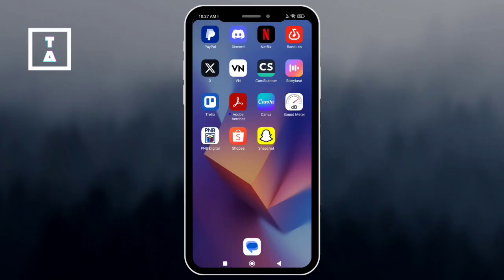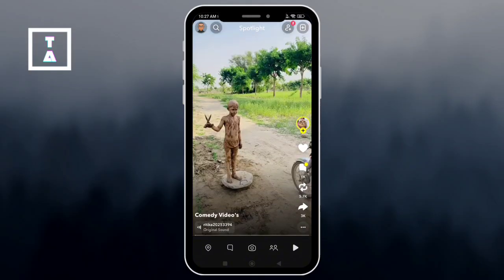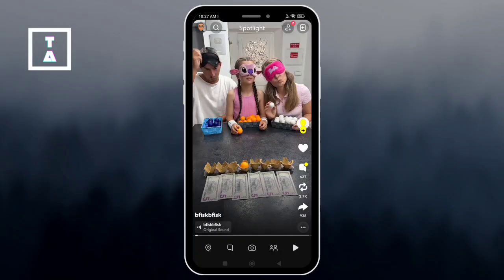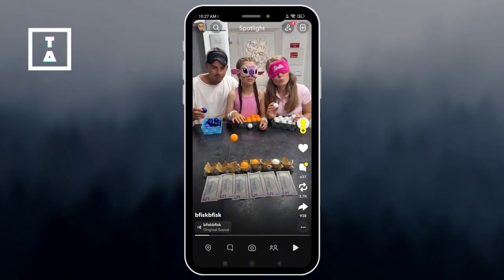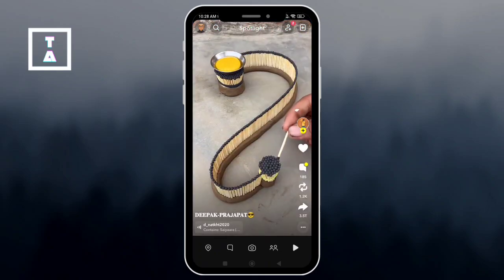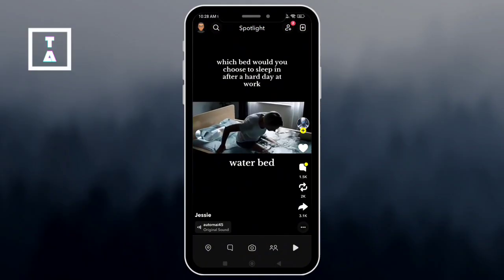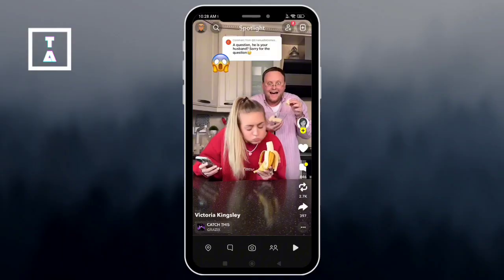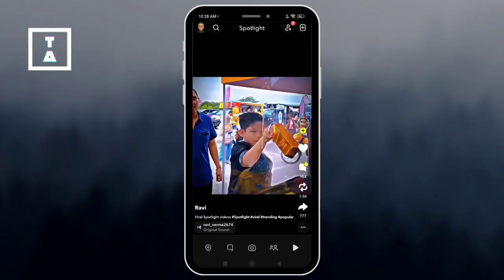How to Boost Engagement with Snapchat Story Replies in SECONDS!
Are you tired of your Snapchat Stories getting views but minimal interaction? Do you want to transform passive viewers into engaged fans who actively reply? This video is your ultimate guide to boosting engagement and getting more Snapchat Story replies!

In this comprehensive tutorial, we'll dive deep into proven strategies and creative techniques that will encourage your audience to tap, type, and interact with your content. Whether you're a content creator, a small business, or just looking to connect more with friends, mastering story replies is key to building a vibrant Snapchat community and increasing your overall engagement.

*   **Crafting Engaging Story Content:** How to design stories that naturally invite interaction.
*   **Utilizing Interactive Stickers:** Leverage polls, quizzes, and question stickers effectively.
*   **Open-Ended Prompts & CTAs:** Strategies for asking questions that spark conversations.
*   **Behind-the-Scenes & Authenticity:** Why showing your real self encourages replies.
*   **Responding to Replies:** The importance of two-way communication to foster loyalty.
*   **Boosting Snapchat Algorithm Visibility:** How more replies can lead to more views!

Stop guessing and start engaging! Implement these tips today and watch your Snapchat Story replies (and views!) soar. Build deeper connections, understand your audience better, and make your Snapchat presence truly stand out.